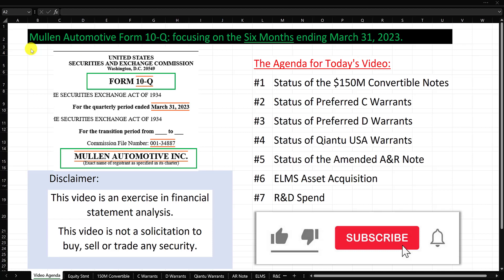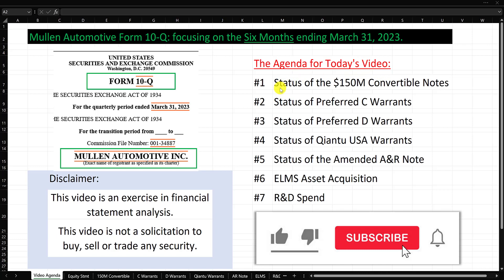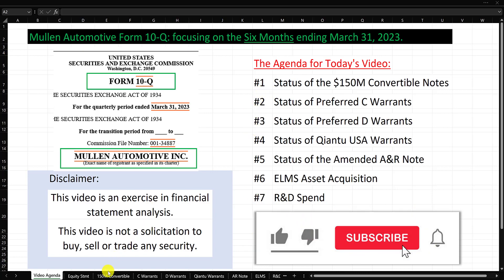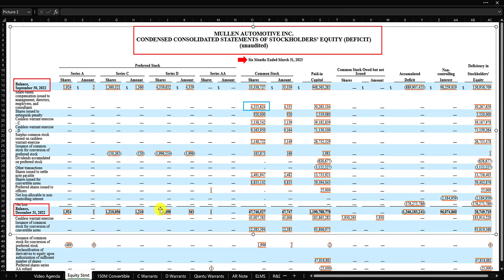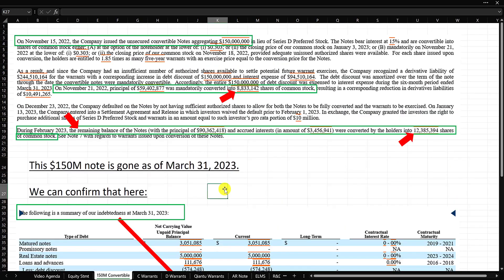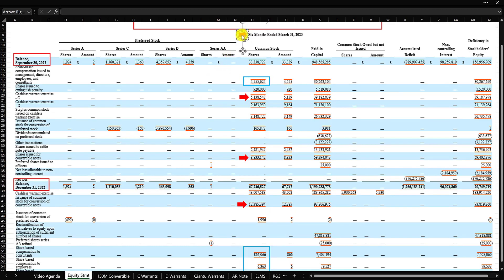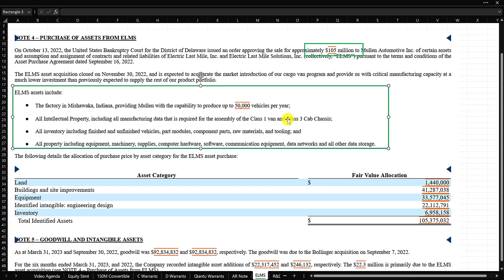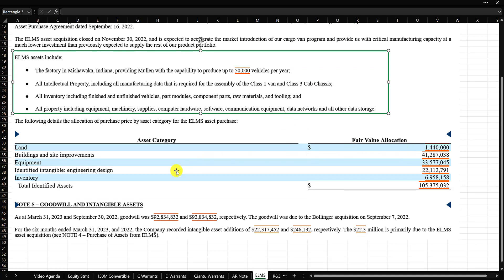MULN | Mullen Automotive 10Q Financial Statement Analysis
In this video I perform financial statement analysis on the MULN Form 10-Q for the period ending March 31, 2023, specifically related to these items:

00:00 Video Agenda
01:14 The $150M Convertible Note
03:55 Preferred C Warrants
05:20 Preferred D Warrants
08:37 Qiantu Warrants
09:32 AR Note
13:14 ELMS Asset Acquisition
15:19 R&D Spend